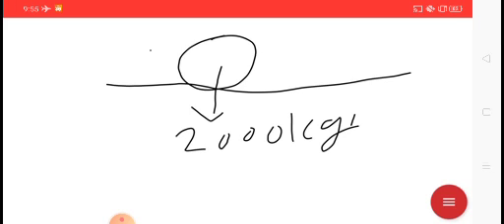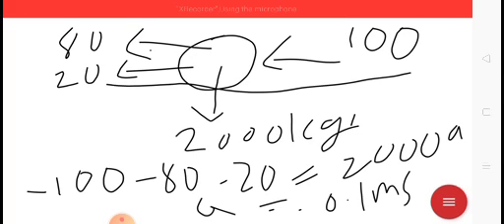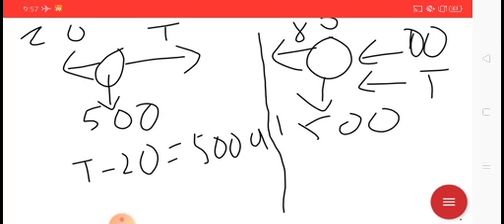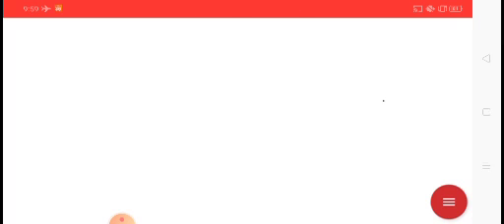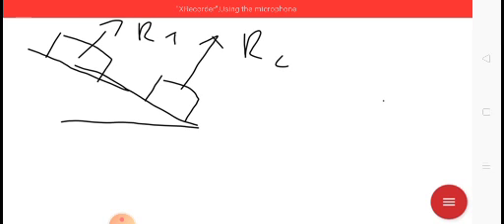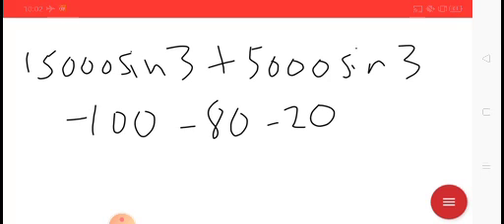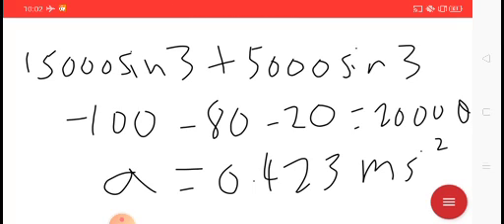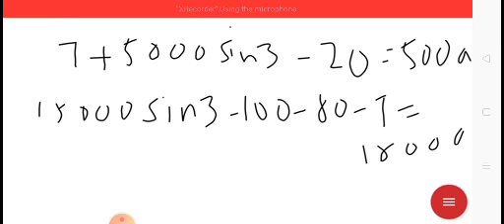P4 Ch5 connecting particles #2